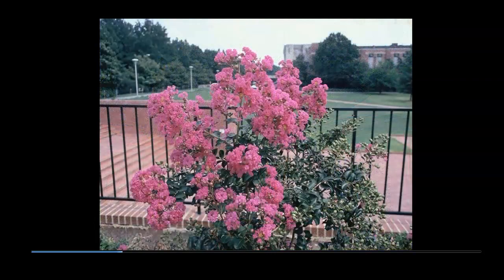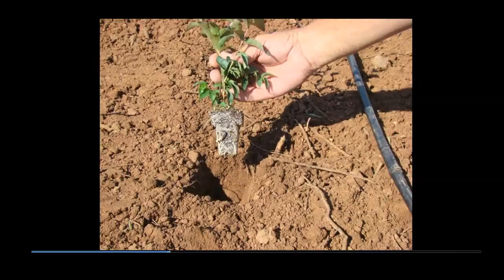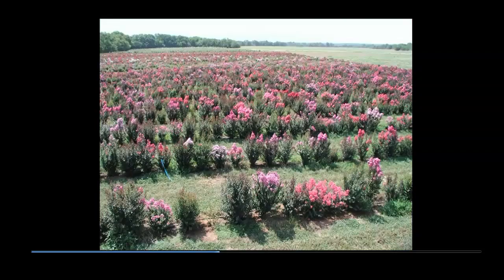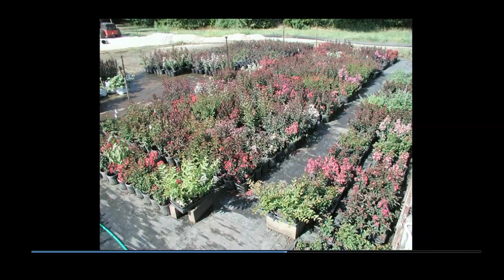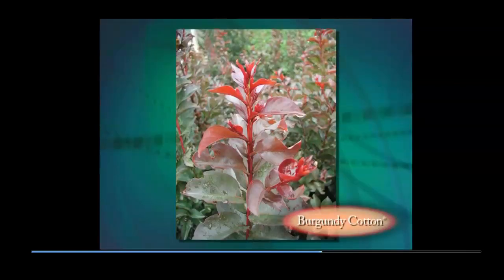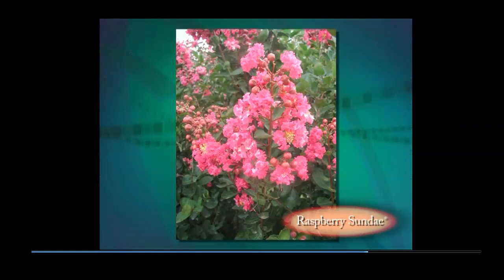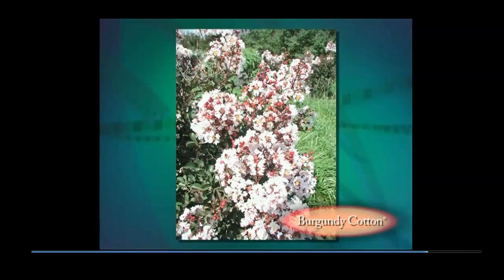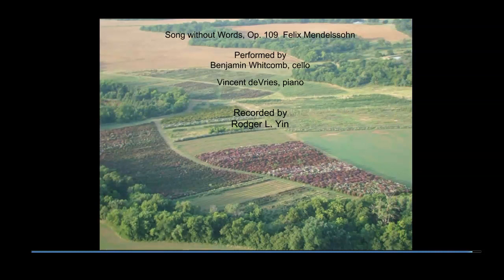New Crapemyrtle Development by Dr. Carl Whitcomb